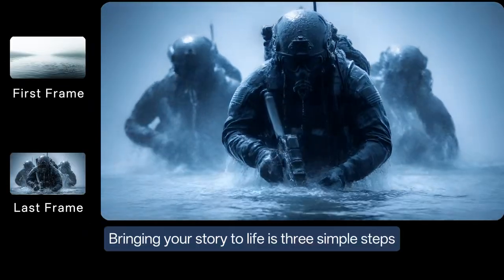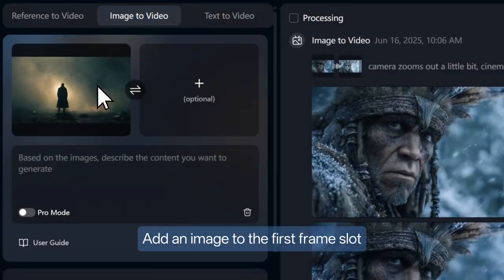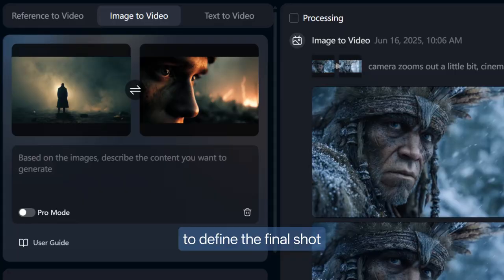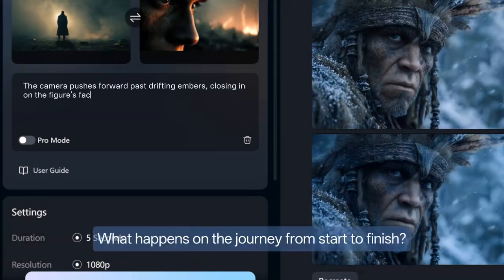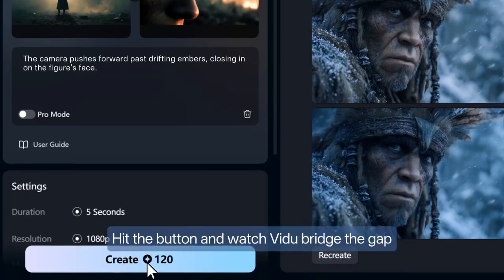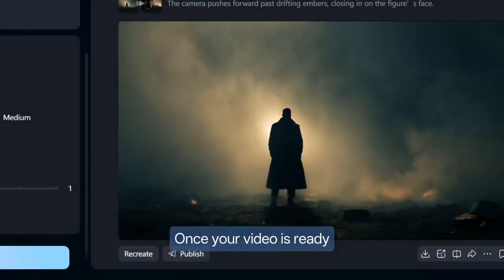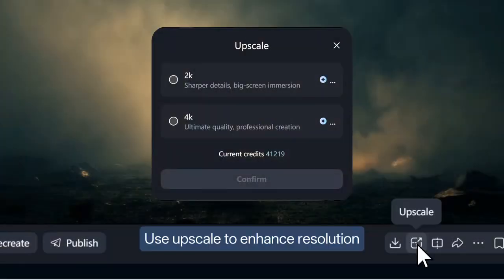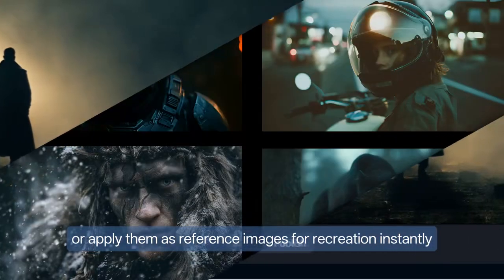Vidio making tutorials #vidiomaking #tutorial